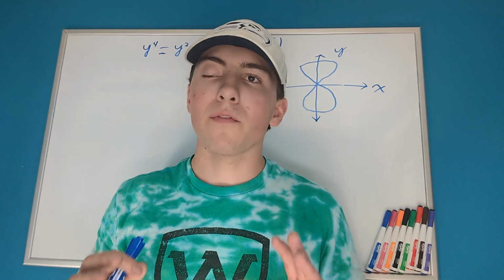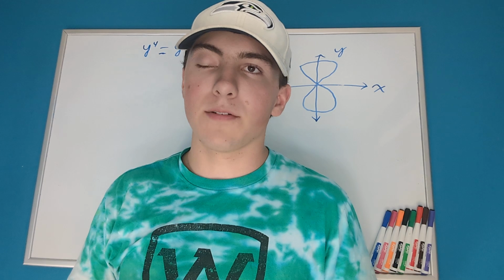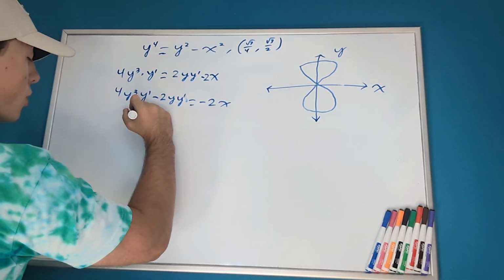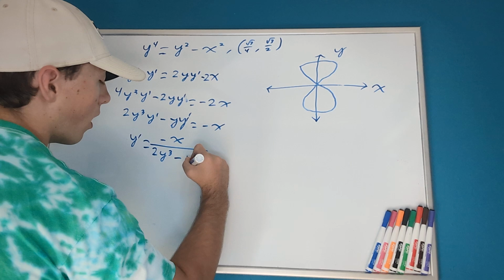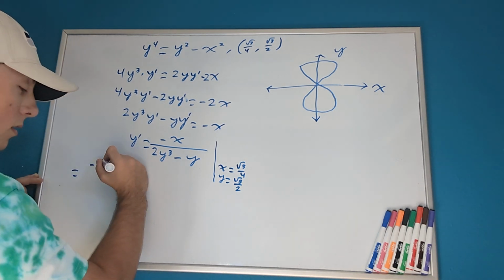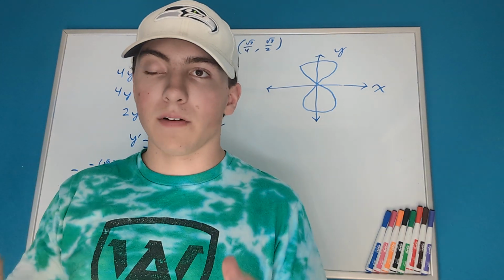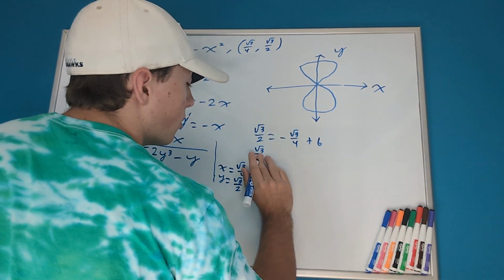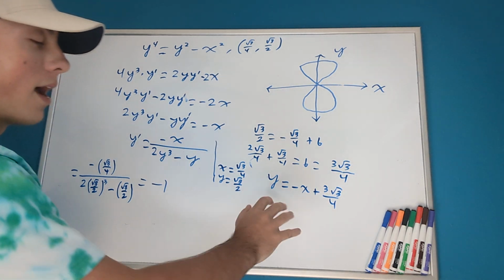How To Find Slope With Implicit Differentiation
Here I cover how you can find the slope at a point with implicit differentiation.